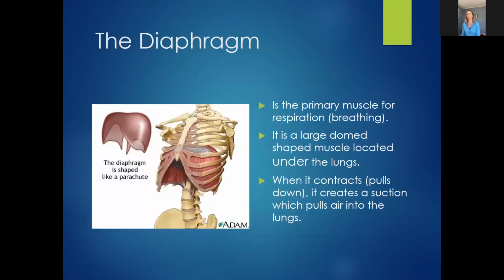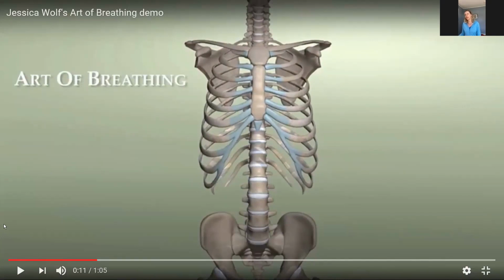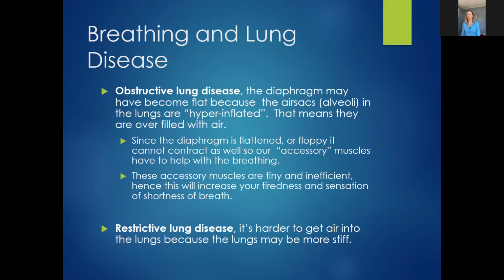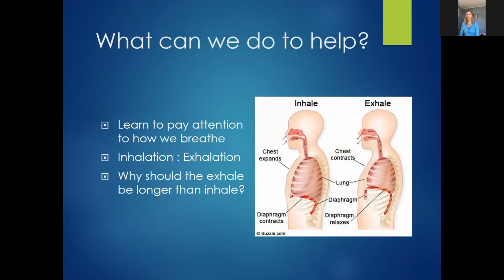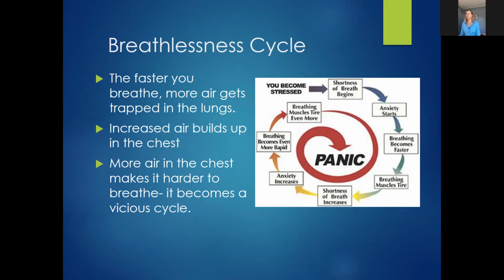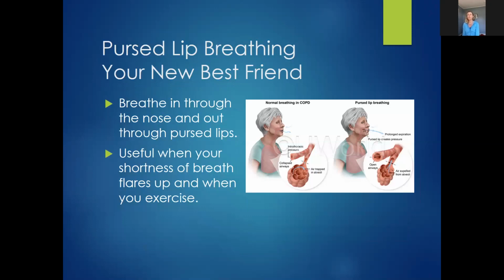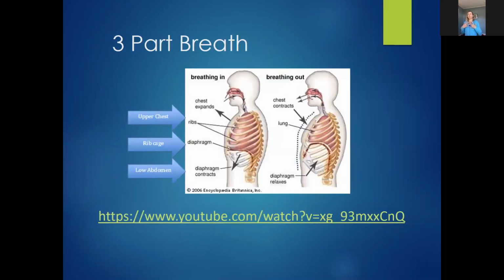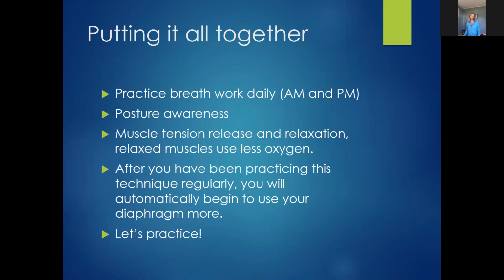Breathing Retraining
Pulmonary Rehab educational video describes how we breathe; biomechanics of breathing, respiratory muscles, how lung disease impacts our breathing, and includes 3 different breathing techniques to help with shortness of breath. Taught by a Registered Respiratory Therapist from the University of Vermont Medical Center's Pulmonary Rehab program.